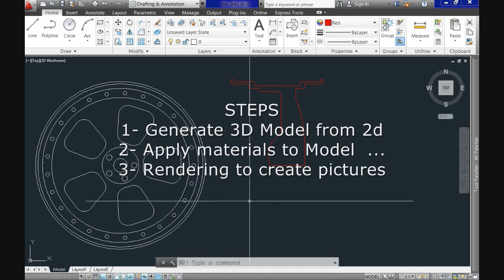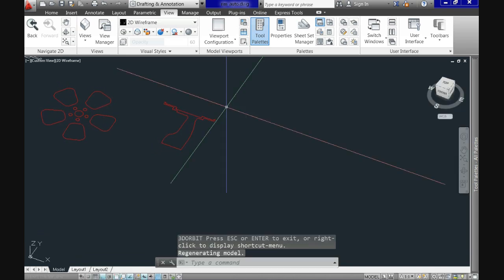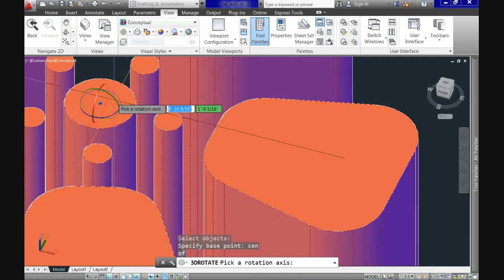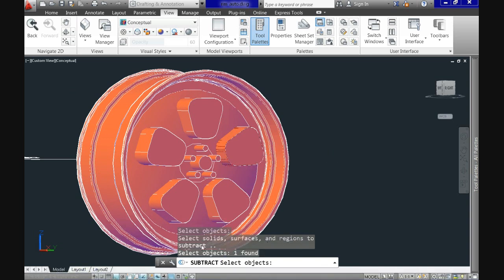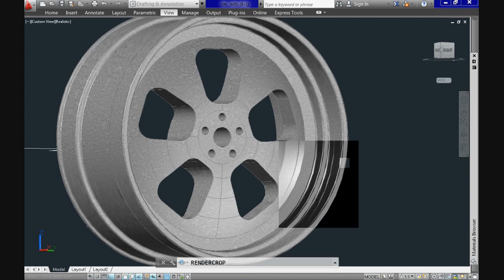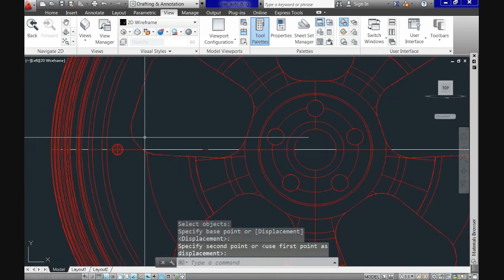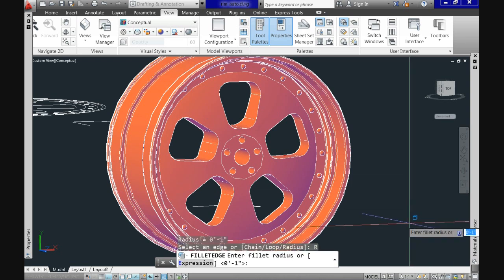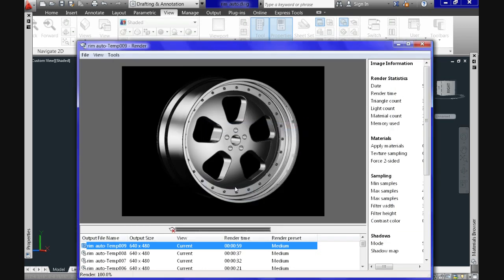AutoCAD 3D, how to create a Rim in AutoCAD 2013: Part 2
This AutoCAD 3D modeling tutorial is an introduction to the 3D basic commands and techniques in AutoCAD 2013. Learn how to use commands extrude, 3D move, 3D rotate, orbit, subtract and many more to master Autodesk AutoCAD in no time. Discover how to transform a common drawing (2D) into a 3D (dimensional) model of a Rim. This is the second part and will guide you step by step in the 3D modeling process. Learn how to use AutoCAD 2013, 2014, 2015, etc with our tutorials and learn autocad for free with easycad4you.